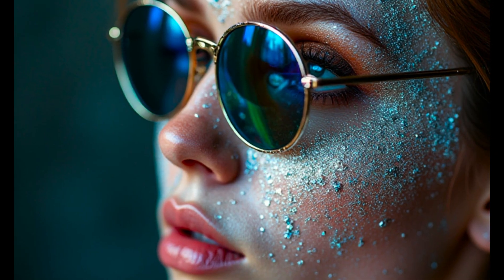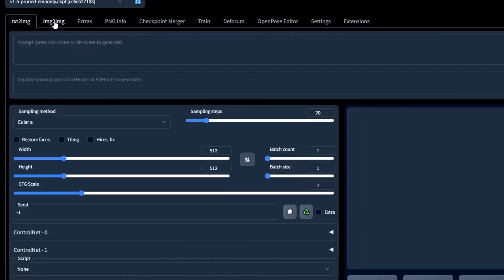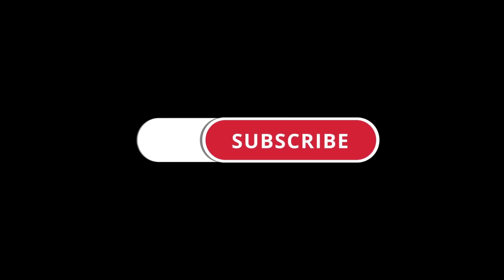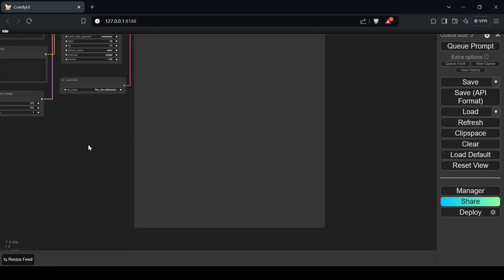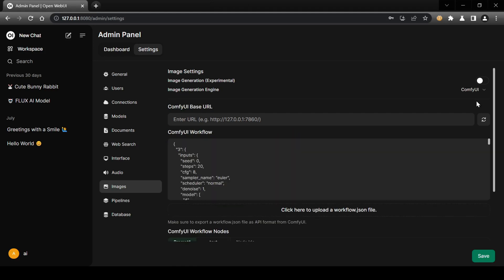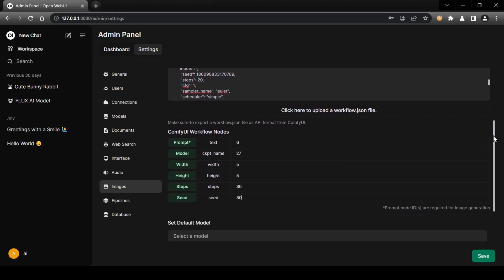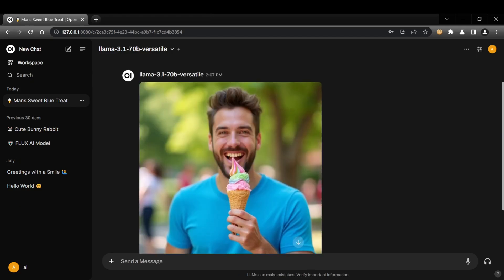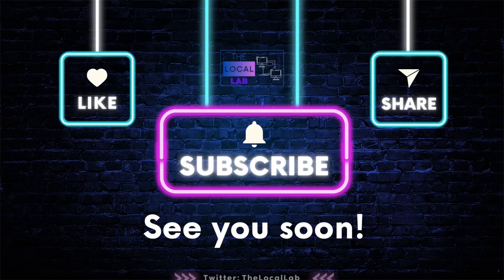Run ComfyUI Workflows In Open WebUI - Flux GGUF Workflow included - Local DALLE 3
Seamlessly integrate powerful tools like ComfyUI and OpenAI's DALL-E 3 to create stunning visuals from text prompts. Join us to explore customizable workflows and the latest AI models for effortless image generation.

**LOOKING FOR DISCORD BOT TESTERS** -  I am seeking testers for the newly completed FluxLoras Image Generation Bot. If you're interested in generating images using the Flux model in discord, please send me a direct message on discord or Twitter, and I'll arrange access for you.

🔗 Links
👉 Want to reach out?

Want Me To Create a Windows One Click Installer For Your ComfyUI Workflow? Book a Gig Here!

(TO USE LORA: Connect the GGUF model loader node to the Lora node, then connect the Lora node to the Ksampler node. Be advised that you will need to also make sure there's always Lora loaded to use the workflow. If you no longer want to use the Lora revert back to the default workflow.)